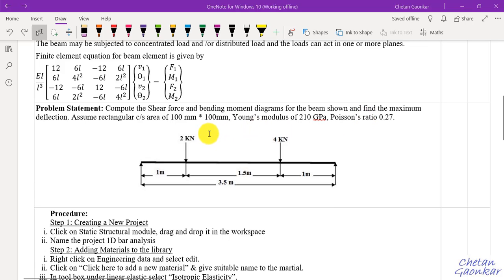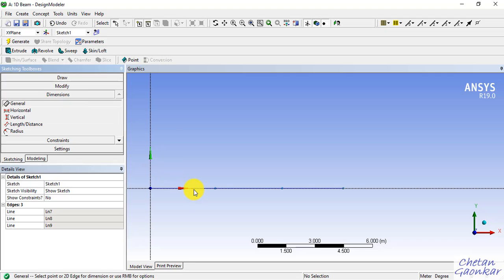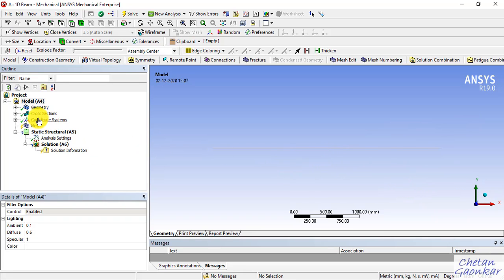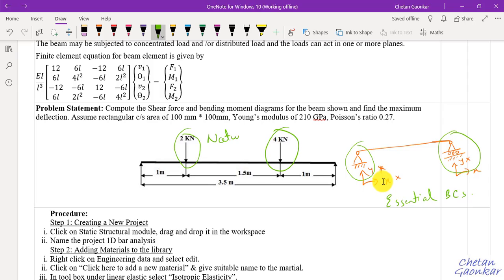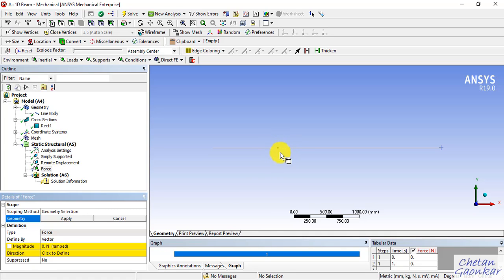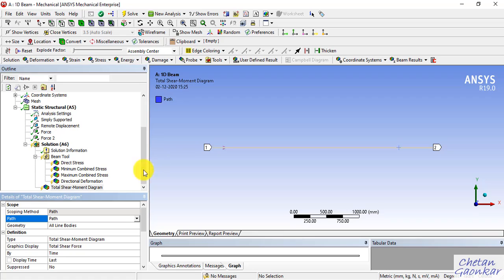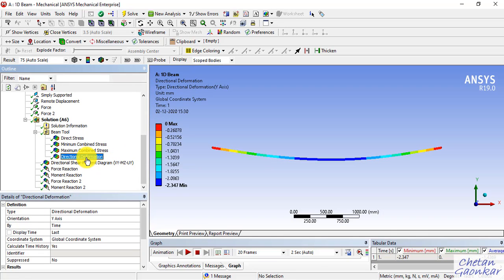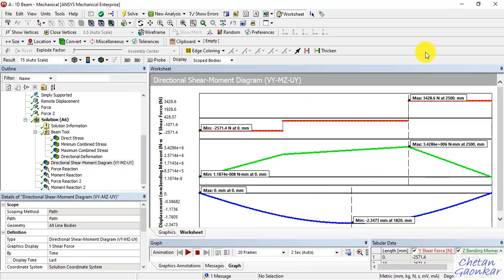4. ANALYSIS OF 1-D SIMPLY SUPPORTED BEAM USING ANSYS WORKBENCH (FINITE ELEMENT ANALYSIS)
This video is about a detailed explanation of how to perform a 1-D analysis of SIMPLY SUPPORTED BEAM with proper BOUNDARY CONDITIONS using ANSYS workbench. In this analysis, the critical part is the BOUNDARY CONDITIONS of the simply supported beam and this has been explained in detail in this video. Also the plot of shear force and bending moment is obtained.